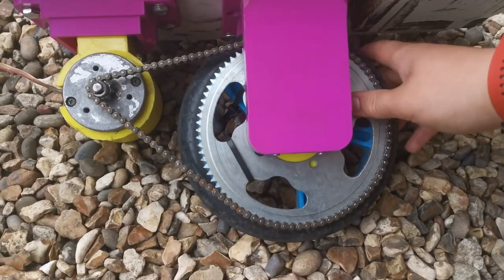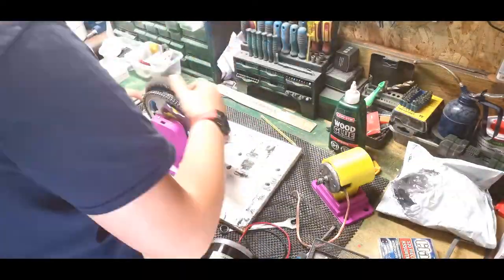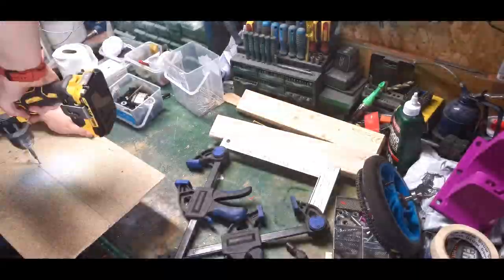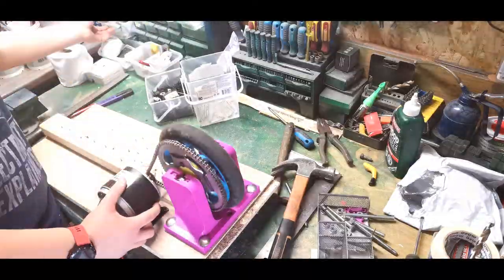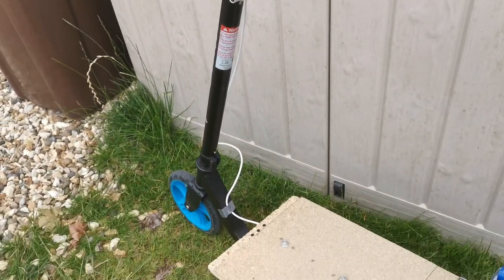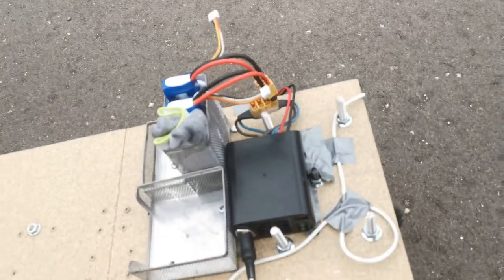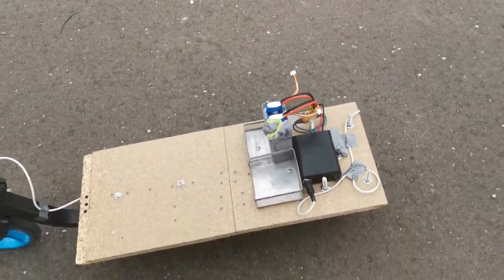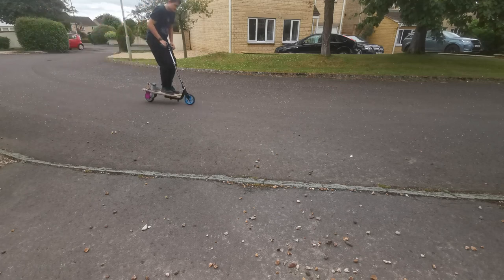DIY 20mph electric scooter | lipo powered | 300W | 24V | 3D printed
In this video I make a powerful electric scooter out of scrap wood and a motor I got off eBay. it uses 4, 3S lipo batteries to run at 24 volts for around 40 minutes. this new motor compared to the old one is so much more powerful and will happily push you along grass. I didn't make a video about version one, however as you can see it snapped in half need ride flying but here we with a new version.